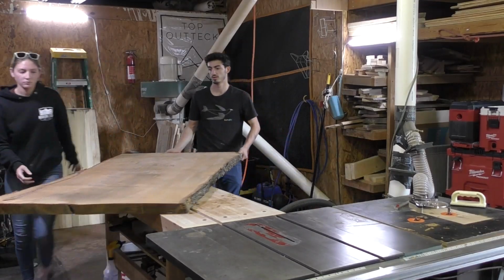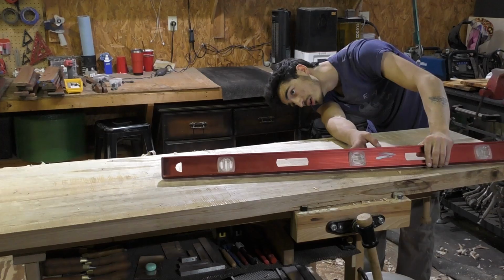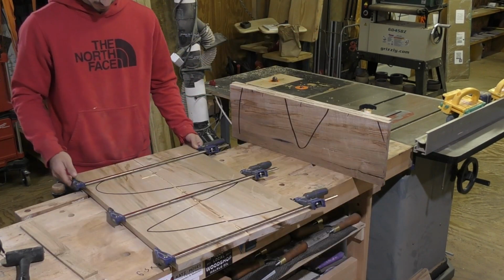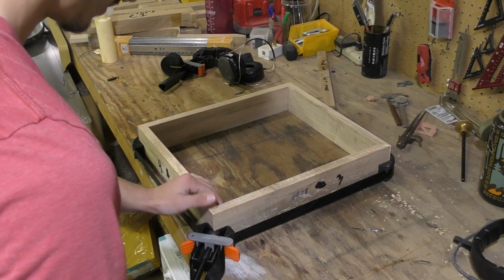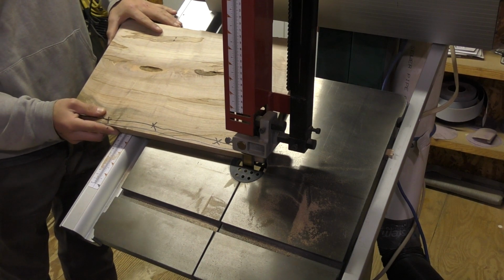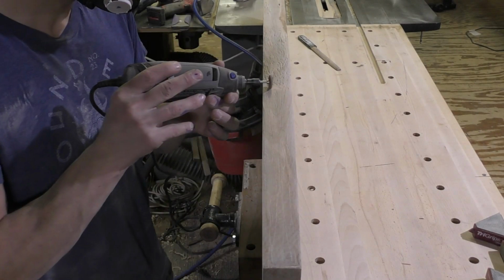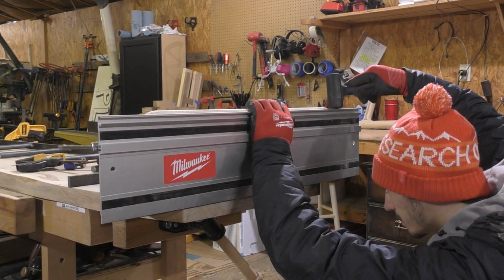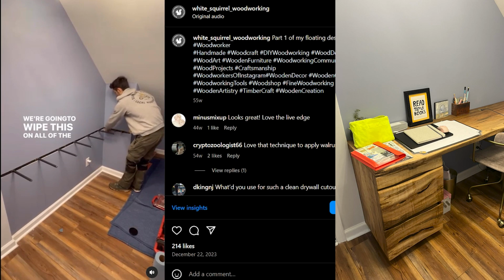The art of making art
Brands I Trust-
Maverick abrasives